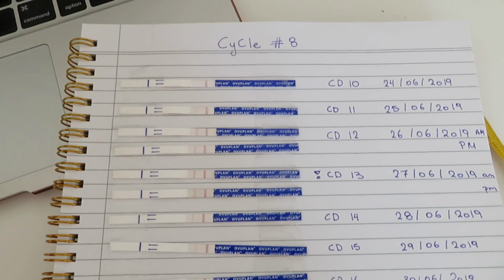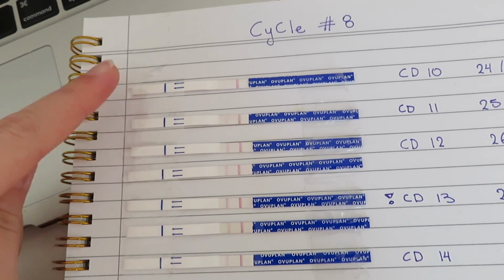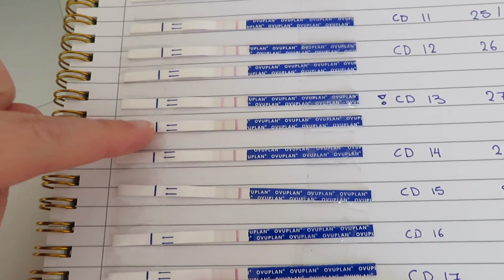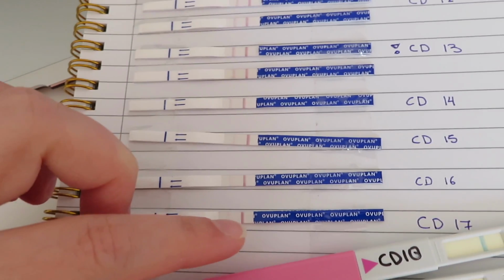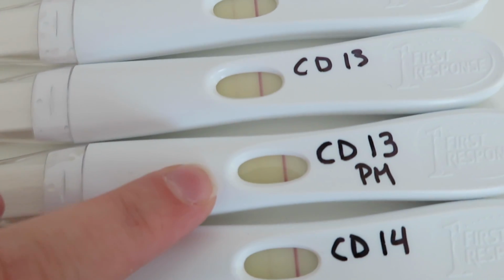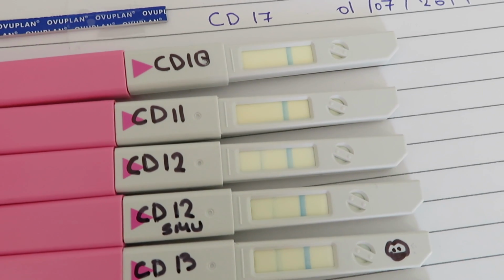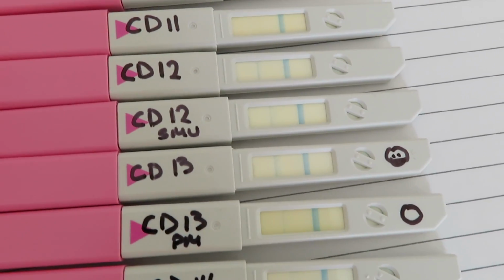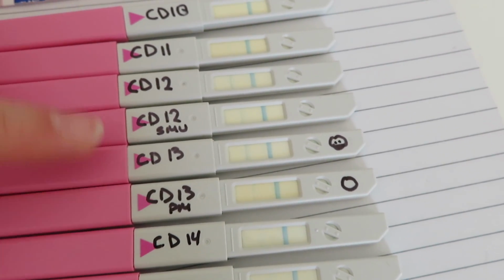Ovulation Test Line Progression Cycle #8 || ClearBlue Digital Ovulation Tests || TTC Baby #2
I actually managed to film my Ovulation tests line progression video for this cycle. Things have been so crazy I am actually 5 Dpo as I film this. I tried some new opks as well as my usual Clearblue digital ovulation tests. I will say I was disappointed with the first response ovulation tests but hey you can't win them all.
I will be starting live pregnancy test at 7 dpo this cycle. I know it's early but I am too excited to test. I look forward to trying my wondfo pregnancy test strips too.

Hi, My name is Athina. I am a 28-year-old mama to a beautiful baby girl and wife to the best husband a girl could as for, Leonidas. We live in a small Suburb East of Melbourne, Australia. I am a Stay at home mom. I post videos about motherhood, cleaning and everything in between. I love being able to express myself without driving my husband mental :)